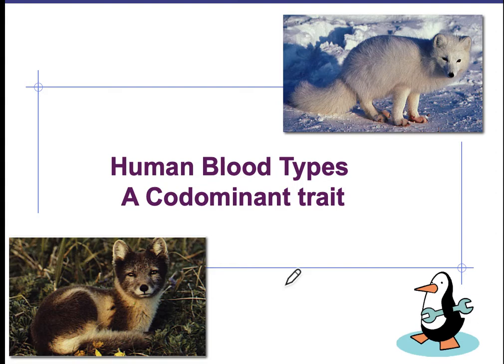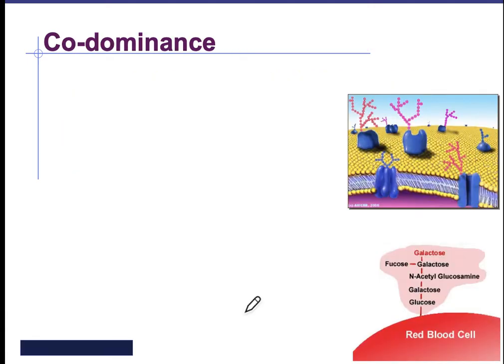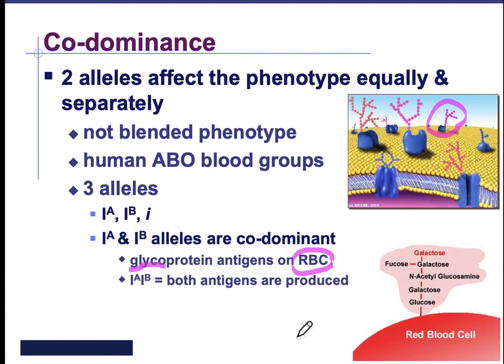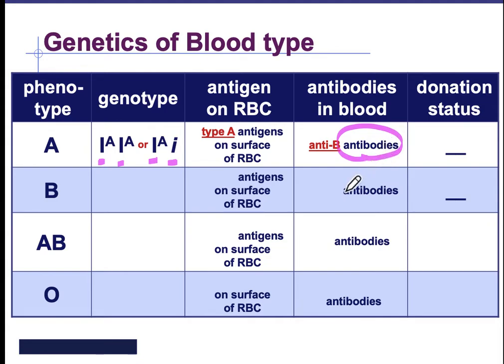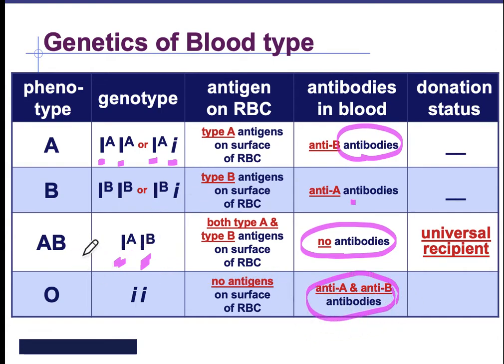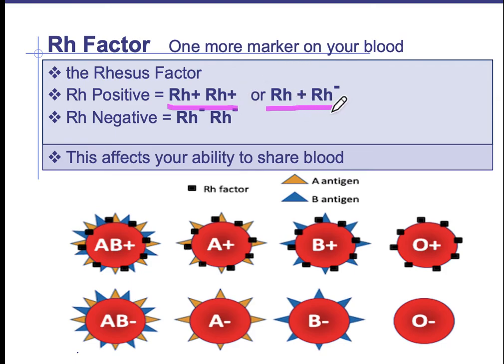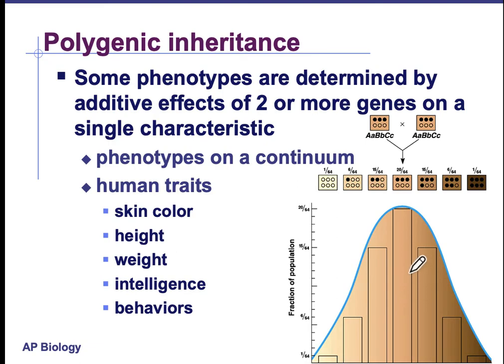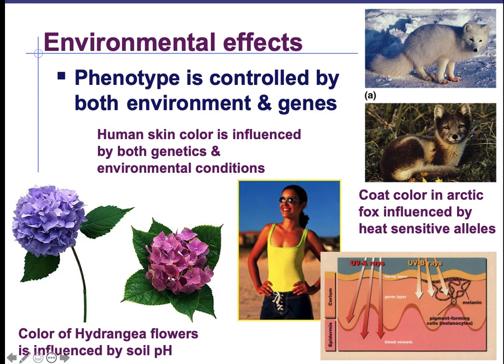U07 Lesson 03 Codominance and Blood Types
Honors Biology level discussion of Blood types and Codominant traits.